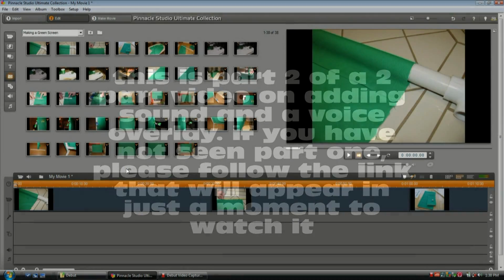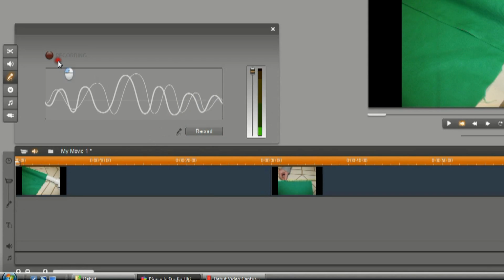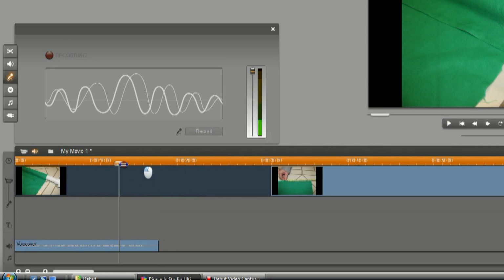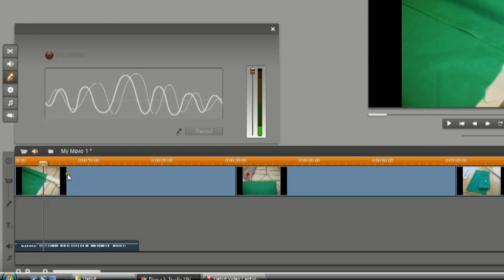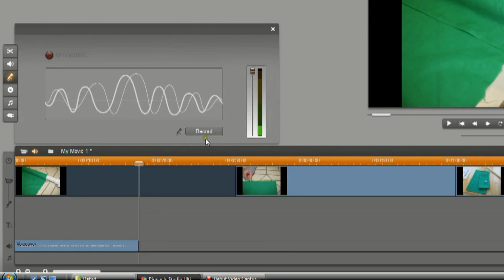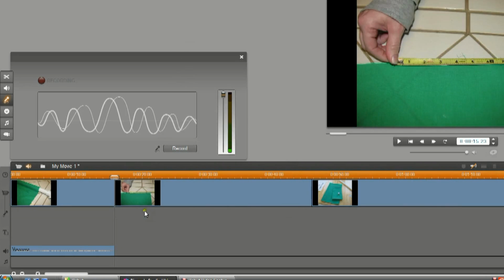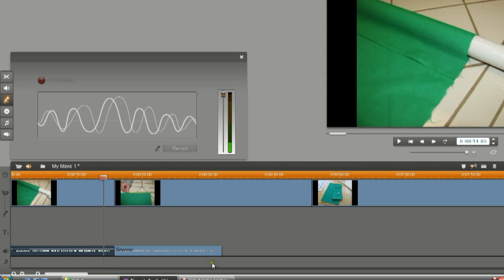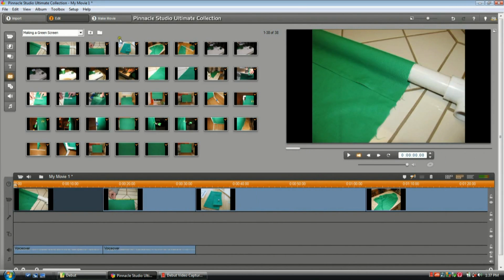How to use Pictures and Voice overlays to make a video Part 2 of 2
n this Video, Fasha shows how to use pictures and record a voice overlay to make a home movie of your last vacation or make a video presentation for your business.